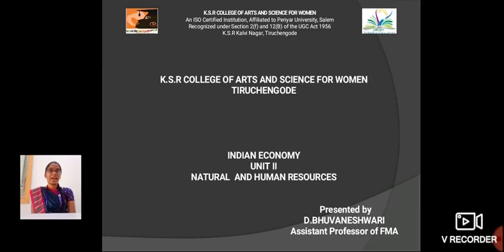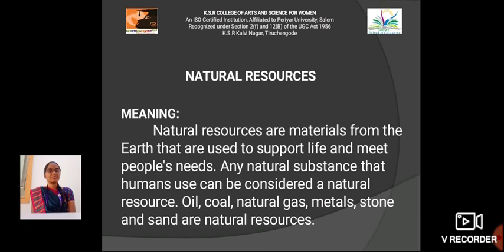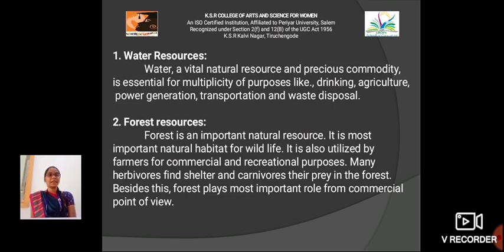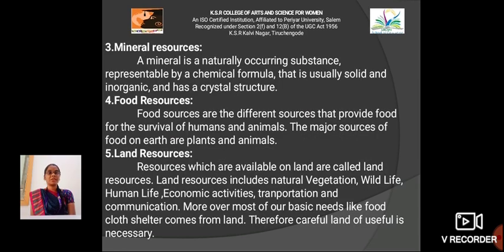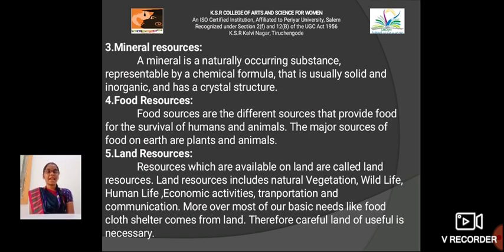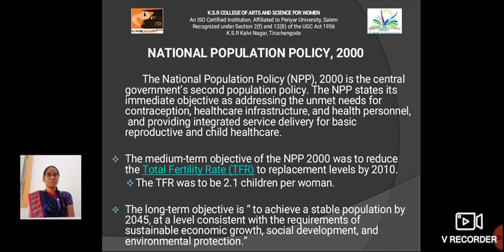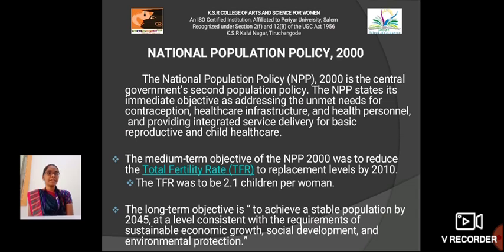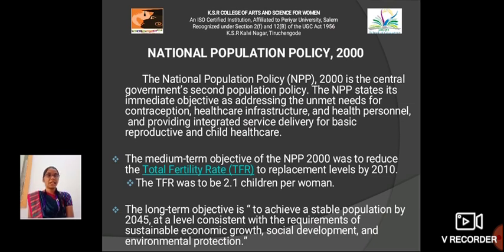LCS : INDIAN ECONOMY UNIT II | Mrs. D. Bhuvaneswari ,Assistant Professor of Commerce